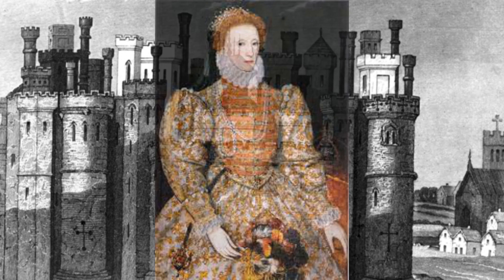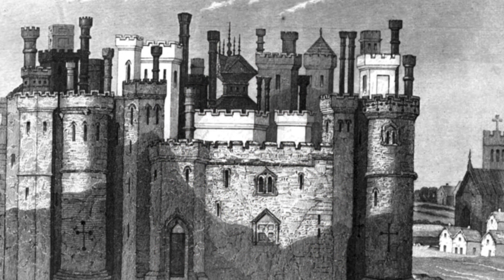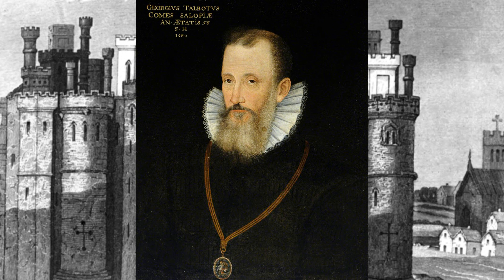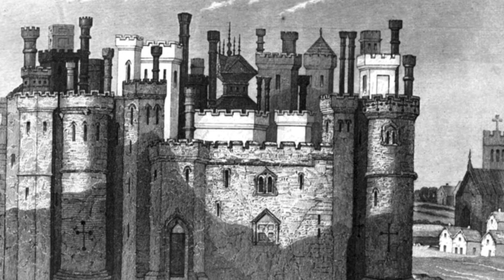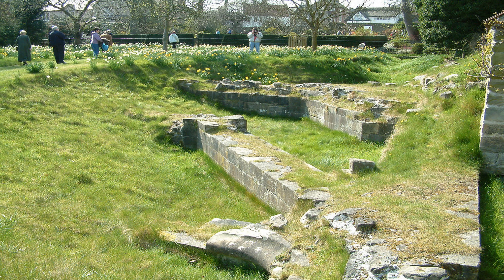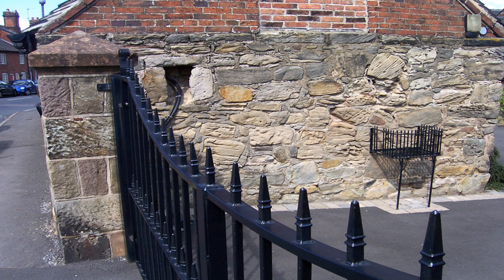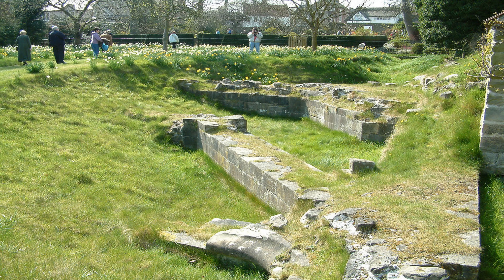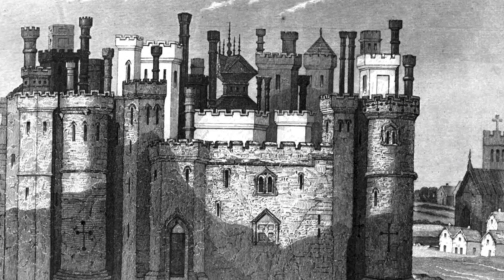History of Melbourne Castle| Castles of Derbyshire| Episode 9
This is a short documentary of the history of the medieval melbourne Castle in Derbyshire from its beginnings in Anglo Saxon times through to the modern day

Links to additional information